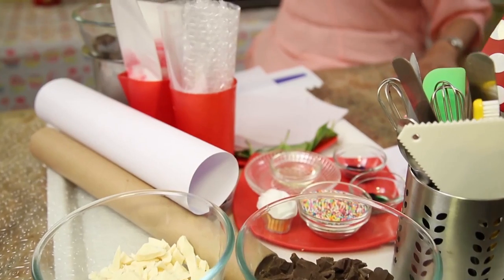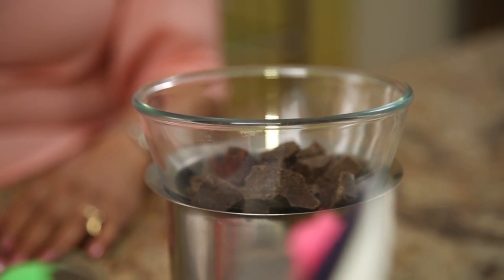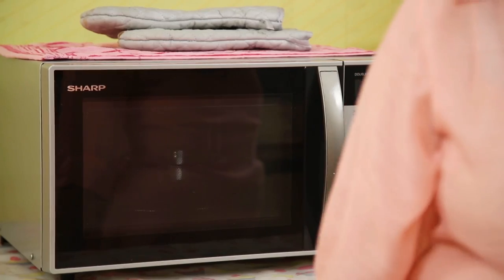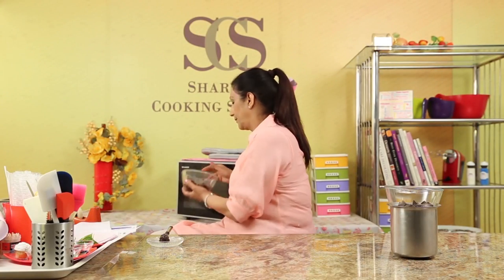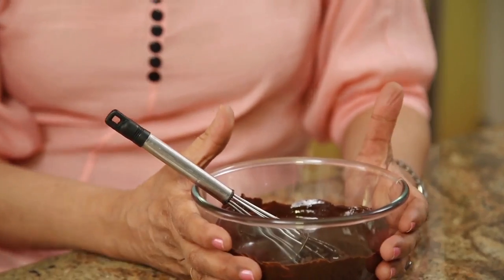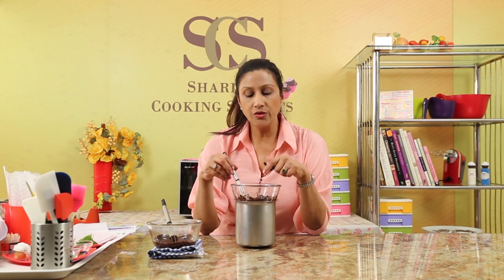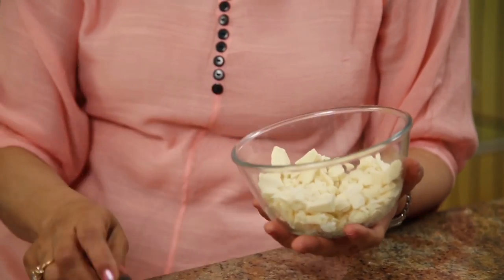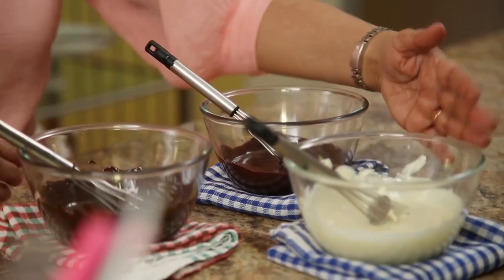Learn the correct way to melt compound chocolate at home with double boiler(steam) or microwave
You might find a lot of ways on how to melt chocolate but this video will show you the exact correct technique to do so using just a pot of hot boiling water or a microwave. You can use this technique for dark and white chocolate. I love chocolate and there are so many ways to play with to create wonderful things hence I shot this video for you to help you all learn how to melt and handle chocolate.  In my next few videos I will show you many types of different applications and decorations you can do with melted chocolate.
I have used compound chocolate.